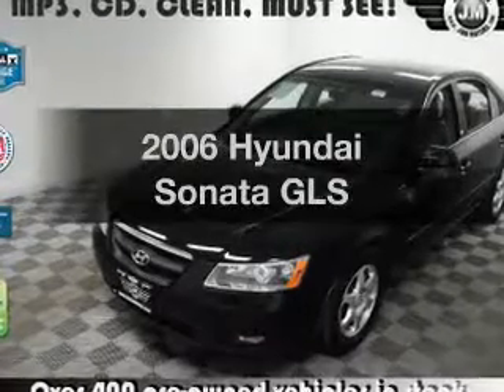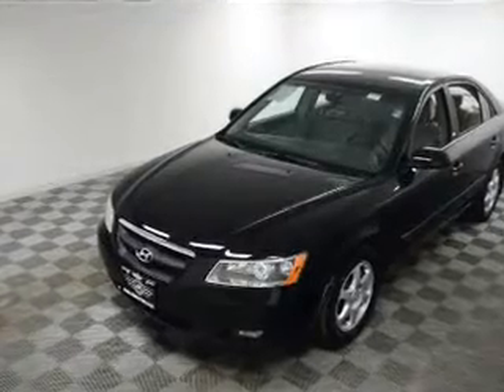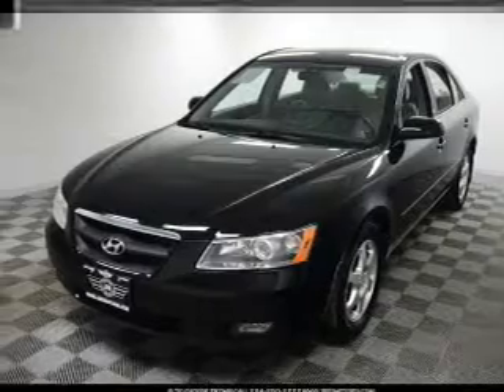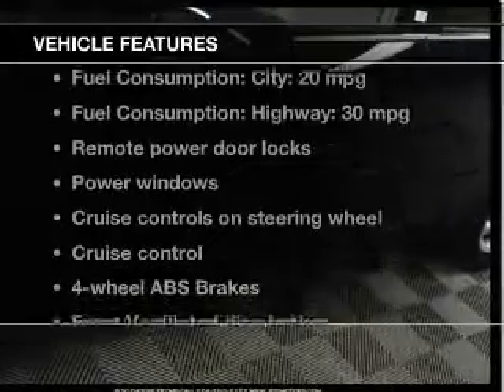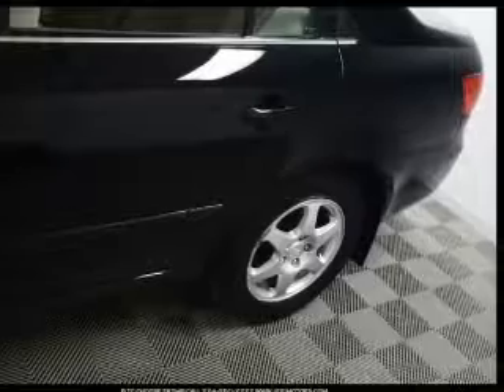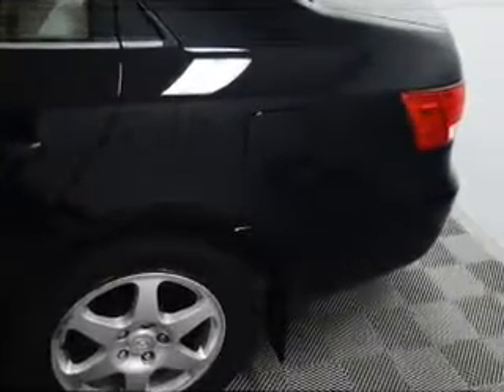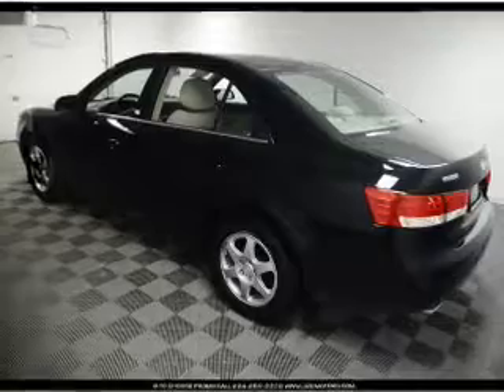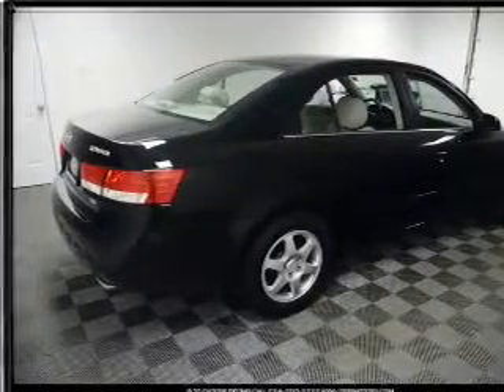2006 Hyundai Sonata - Des Plaines IL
Year: 2006
Make: Hyundai
Model: Sonata
Trim: GLS
Engine: 3.3 liter 6 cylinder 24 valve
Transmission: 5-Speed Automatic
Color: Ebony Black
Mileage: 118590
Address:
855 Rand Rd